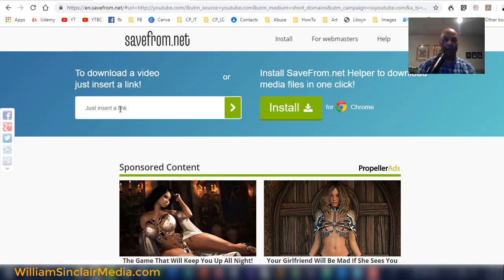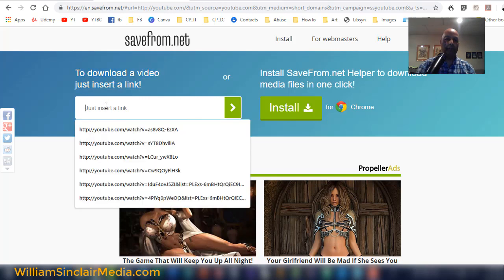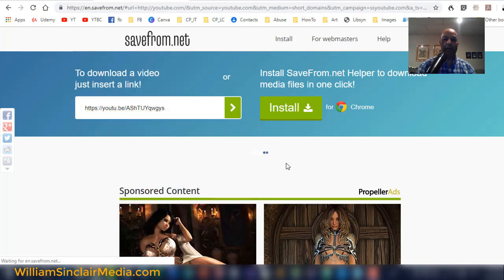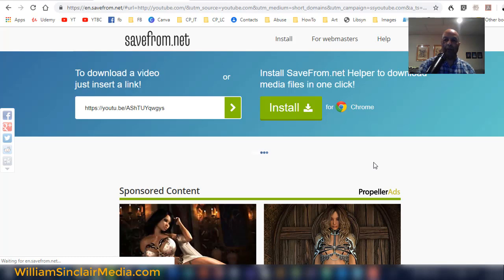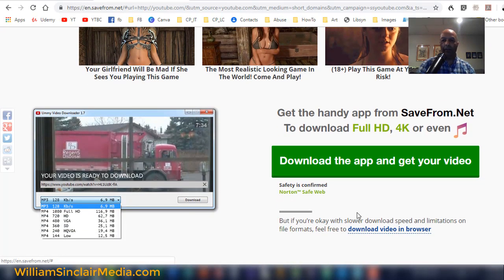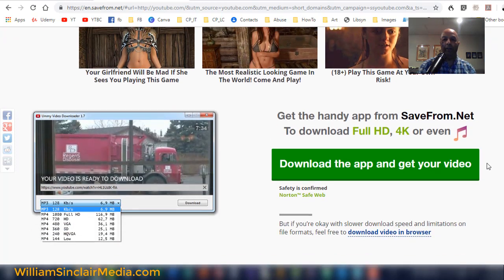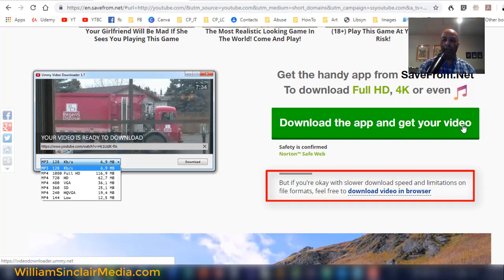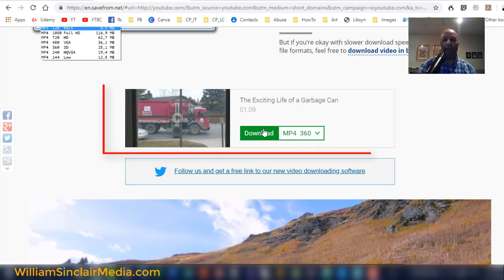How To Make A YouTube Video Autoplay on Facebook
UPDATE: While this method still works most of the time as an "online" option, such as using a Chromebook, I've since discovered a free piece of software you download called "4K Video Downloader". I've been using it for a while now. It works every time and doesn't have malware or anything that can harm your Windows or MAC computer. You can use a forever free version with small ads (safe) or an ad-free paid version. It works great and you only need the YouTube Link to the video. I only download videos from my direct marketing company as promos on our Facebook page or videos I have permission to do so. If I'm posting to a blog, I ALWAYS use YouTube's embed code that makes your website look like it's playing the video directly from your site. Facebook doesn't conveniently allow for that.) On Facebook I also include the link to the YouTube video in my post as part of my "Video Credit".

Some Direct Marketers and Health Coaches have been asking me lately how I get my YouTube videos to start automatically on Facebook.

Let's face it, videos on your Facebook page that start automatically as you scroll over them and play directly from your post are definitely more attractive (and attract more attention) than the static image link that Facebook posts for you when you try to link to a YouTube video.

While YouTube enables you to stream their videos directly to your website, as well many other locations, giving the appearance that the video is playing directly from your site, Facebook currently does not support this. HOWEVER.